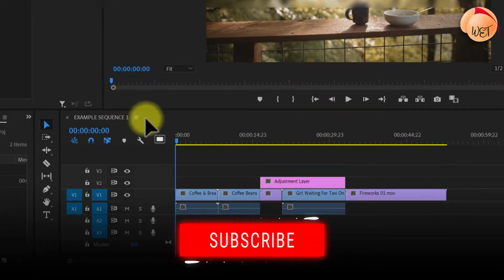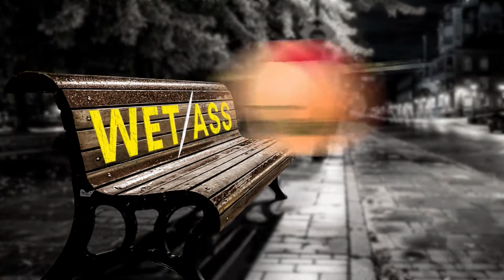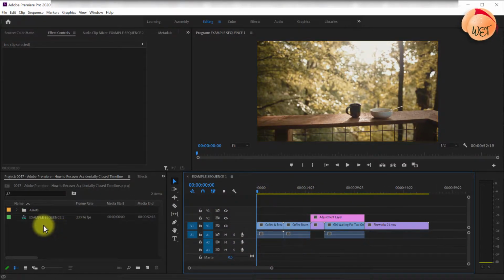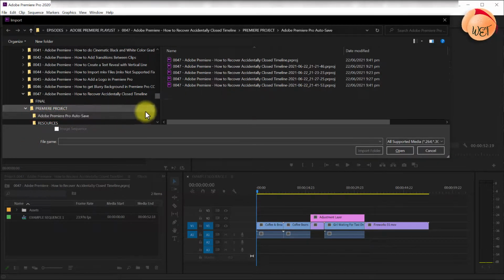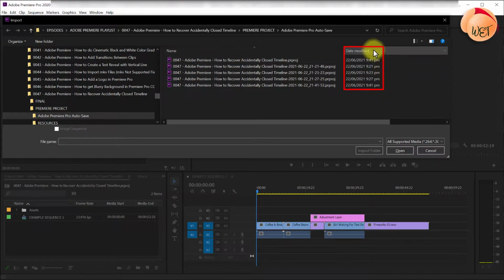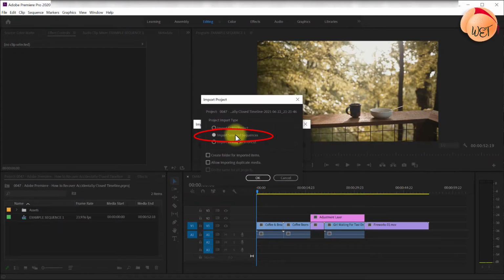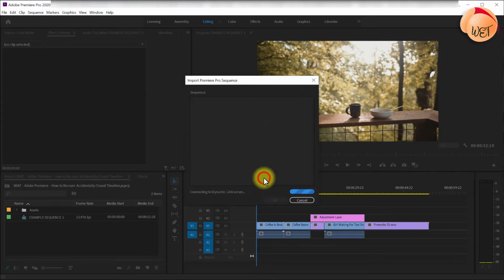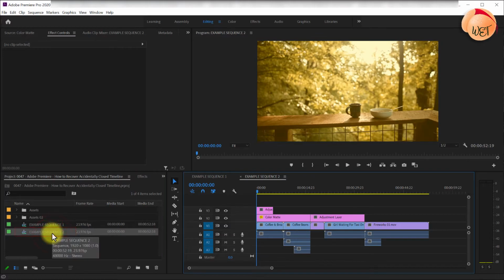How To Recover Closed Sequence In Premiere Pro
In this Adobe Premiere Pro tutorial we cover how to recover closed sequence in Premiere Pro. You'll learn how to find lost sequence Premiere by digging through your projects historical auto-saves.

🚨 NEED HELP? 🚨